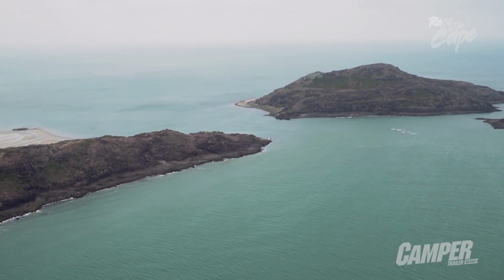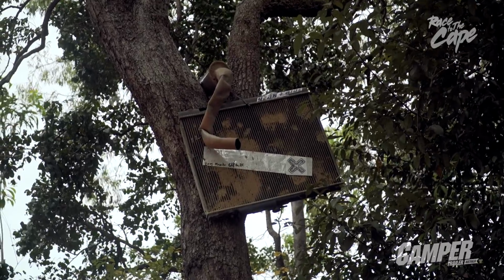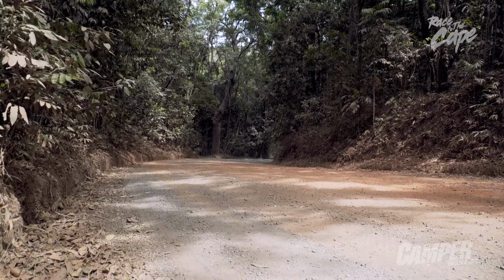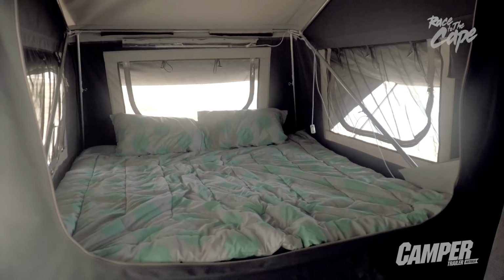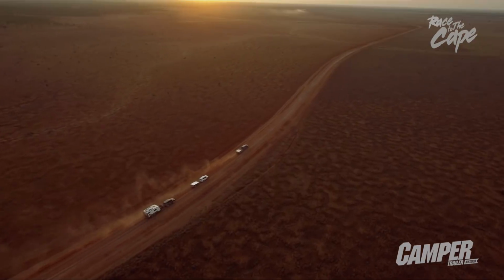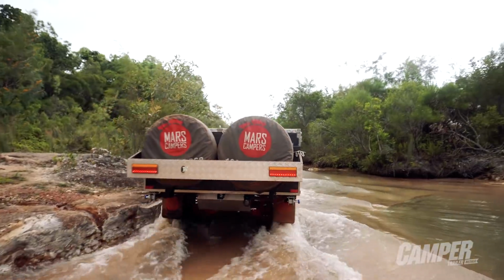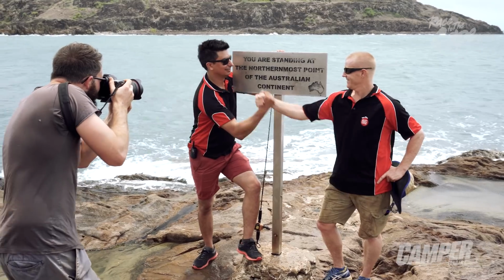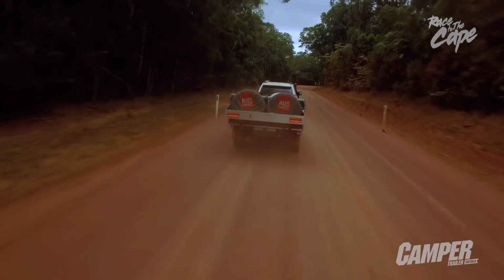Mars Campers Race to the Cape Off road camper trailer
We took a Spirit 2 Pac all the way to the tip of Australia and the cameras were rolling all the way to see how the trailer performed.

It was the trip of a lifetime and we share here some of the highlights of Cape York.